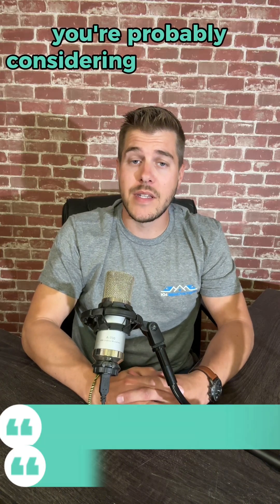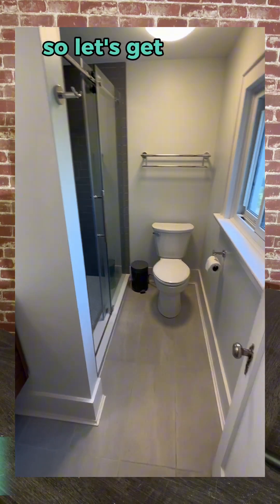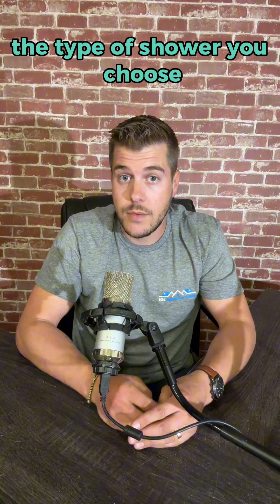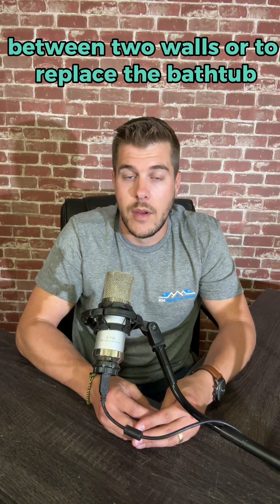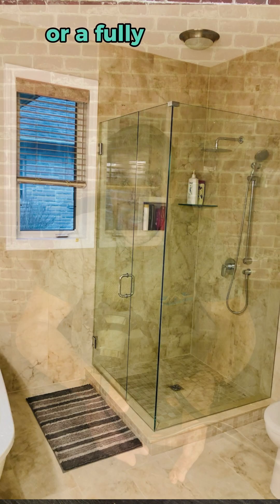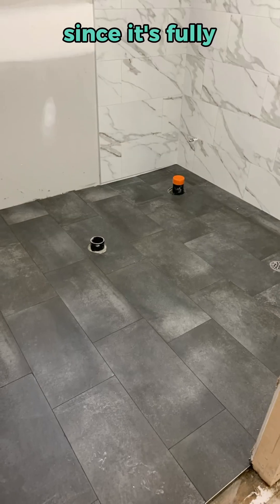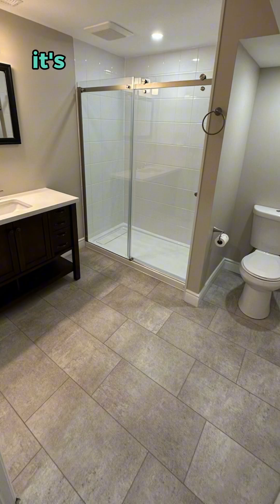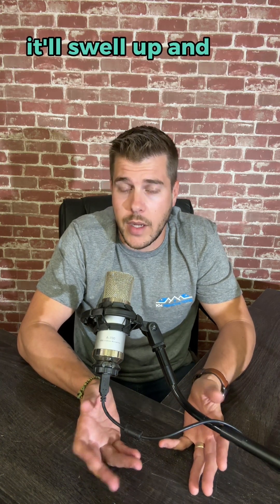Common Questions About Bathroom Renovations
We answer the 10 most common questions about bathroom renovations so you can hire a great contractor and make informed decisions.